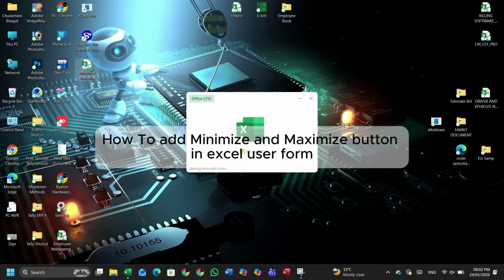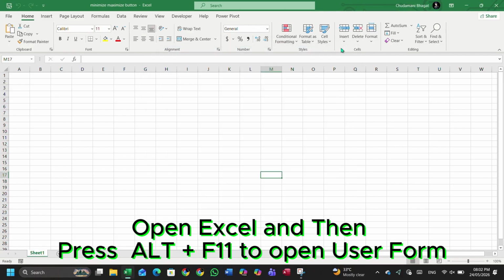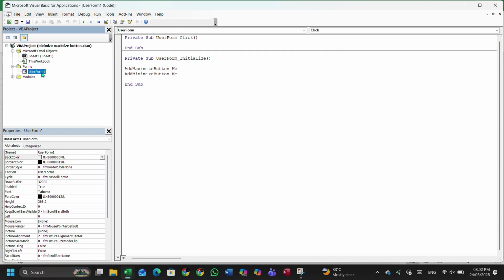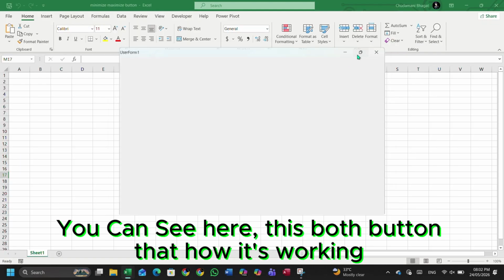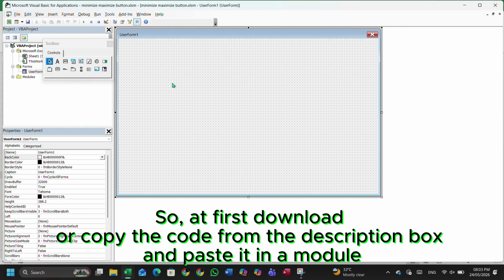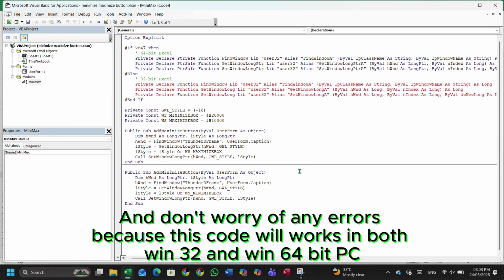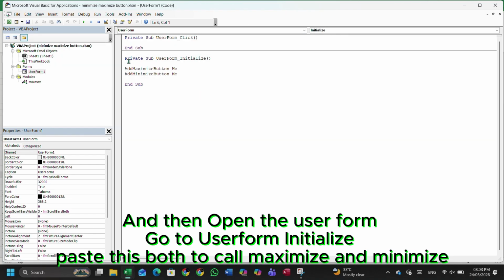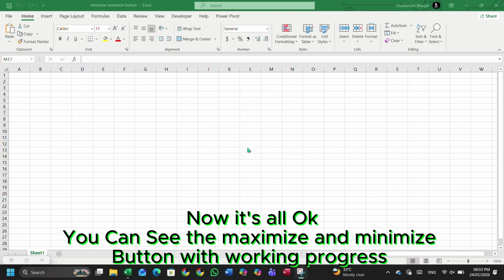How To Set Maxmize and Minimize Button in Excel User Form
AddMaximizeButton Me
AddMinimizeButton Me

End Sub

_Module Code_
.Option Explicit

If VBA7 Then
    ' 64-bit Excel
    Private Declare PtrSafe Function FindWindow Lib "user32" Alias "FindWindowA" (ByVal lpClassName As String, ByVal lpWindowName As String) As LongPtr
    Private Declare PtrSafe Function GetWindowLongPtr Lib "user32" Alias "GetWindowLongPtrA" (ByVal hWnd As LongPtr, ByVal nIndex As Long) As LongPtr
    Private Declare PtrSafe Function SetWindowLongPtr Lib "user32" Alias "SetWindowLongPtrA" (ByVal hWnd As LongPtr, ByVal nIndex As Long, ByVal dwNewLong As LongPtr) As LongPtr
    ' 32-bit Excel
    Private Declare Function FindWindow Lib "user32" Alias "FindWindowA" (ByVal lpClassName As String, ByVal lpWindowName As String) As Long
    Private Declare Function GetWindowLong Lib "user32" Alias "GetWindowLongA" (ByVal hWnd As Long, ByVal nIndex As Long) As Long
    Private Declare Function SetWindowLong Lib "user32" Alias "SetWindowLongA" (ByVal hWnd As Long, ByVal nIndex As Long, ByVal dwNewLong As Long) As Long
End If

Private Const GWL_STYLE = (-16)
Private Const WS_MINIMIZEBOX = &H20000
Private Const WS_MAXIMIZEBOX = &H10000

Public Sub AddMaximizeButton(ByVal UserForm As Object)
    Dim hWnd As LongPtr, lStyle As LongPtr
    hWnd = FindWindow("ThunderDFrame", UserForm.Caption)
    lStyle = GetWindowLongPtr(hWnd, GWL_STYLE)
    lStyle = lStyle Or WS_MAXIMIZEBOX
    Call SetWindowLongPtr(hWnd, GWL_STYLE, lStyle)
End Sub

Public Sub AddMinimizeButton(ByVal UserForm As Object)
    hWnd = FindWindow("ThunderDFrame", UserForm.Caption)
    lStyle = GetWindowLongPtr(hWnd, GWL_STYLE)
    lStyle = lStyle Or WS_MINIMIZEBOX
End Sub

About Channel :- Education by C boy is a YouTube Channel Here you can find Educational videos which is very informative for you and videos related with computer subject and tutorial videos in the English  language. New Video is Posted Every week & a days :)